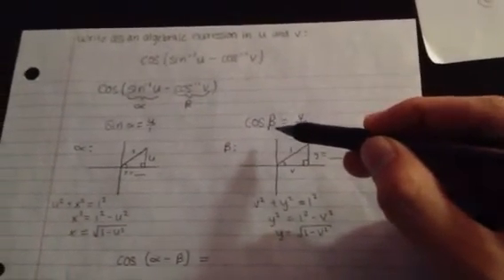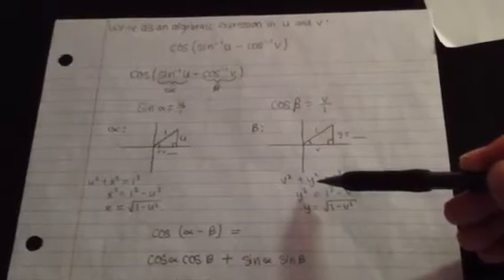Write as an algebraic expression of u and v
Problem20, test4
Dakota Jackson